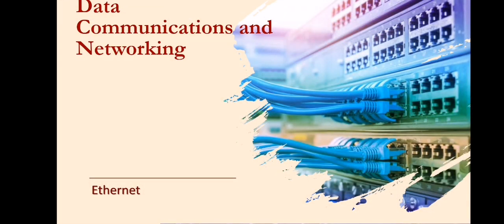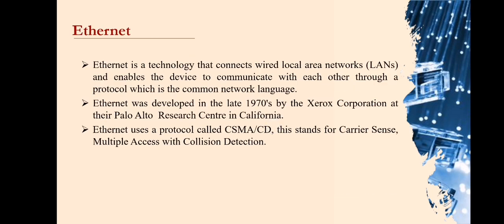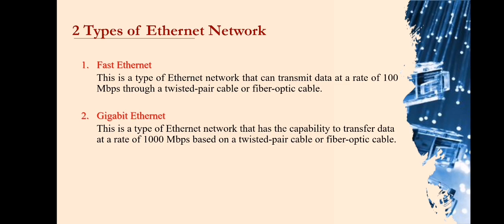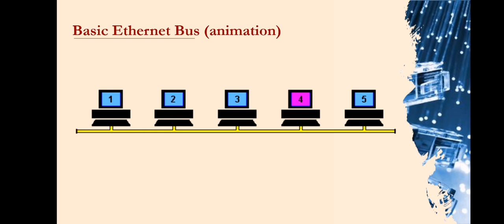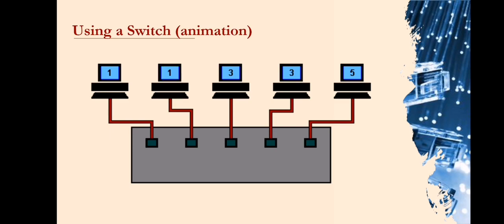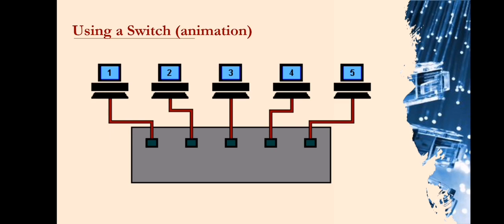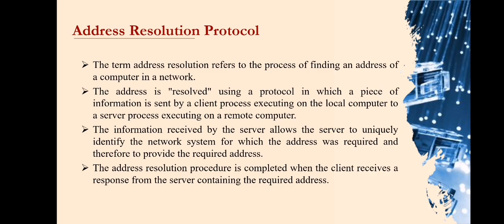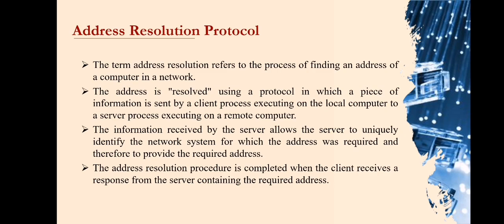Data Communication - Ethernet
This video will discuss Ethernet